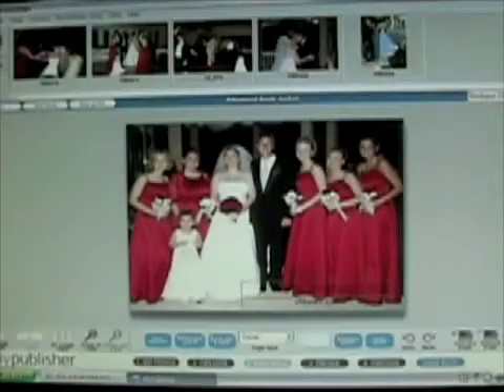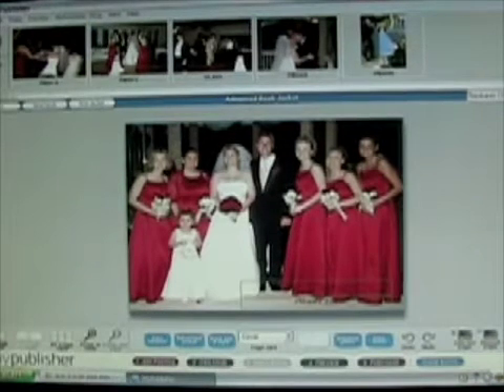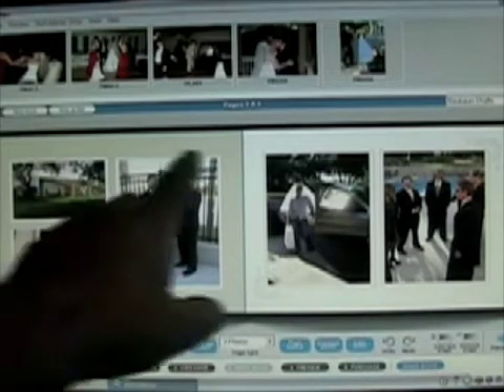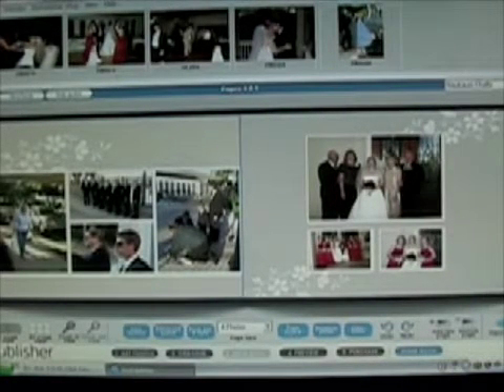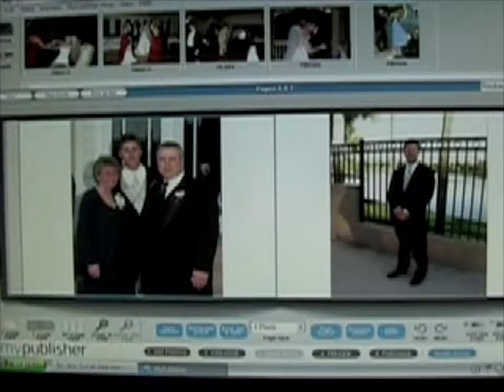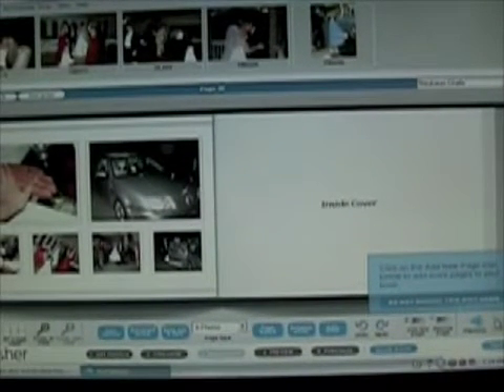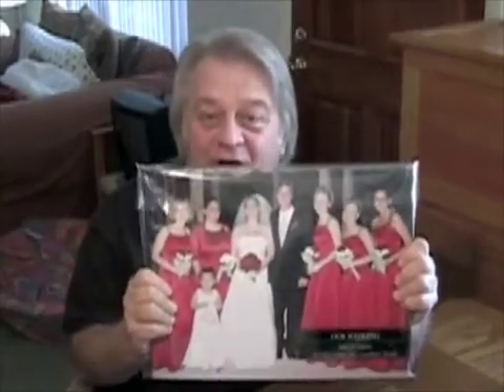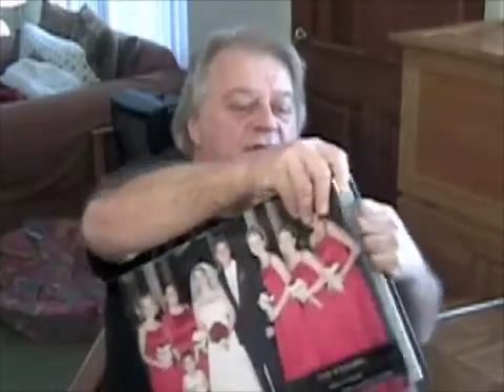Kerry looks at MY PUBLISHER software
For the past several years, there has been a trend among professional photographers to print their own photo books rather than placing small photos in an album.
In this edition, Kerry takes a look at one such company, My Publisher, who offers free software (PC or Mac) that allows you to design and layout a template of your photos. From there, you upload the entire project and shortly thereafter your finished book is mailed to your address.
Kerry shows the basics of the software and unboxes the final project after it arrives.  If you are looking for a unique way to show your work to others, here is a great solution.
Taped: January 31, 2009